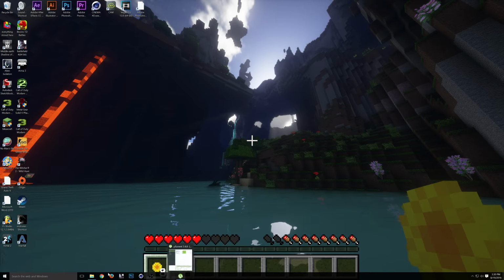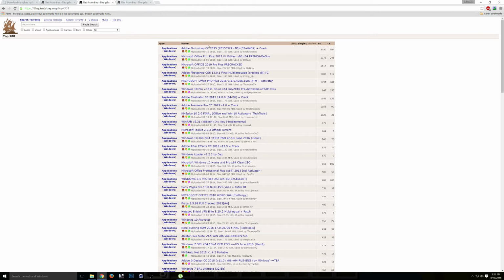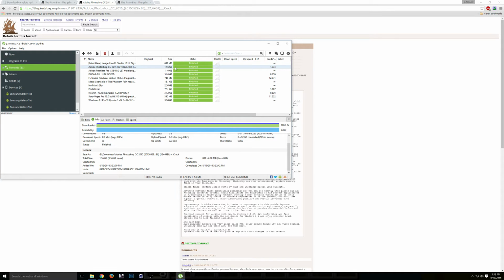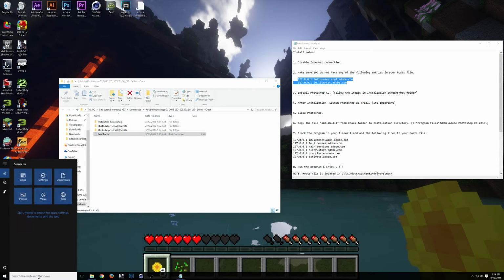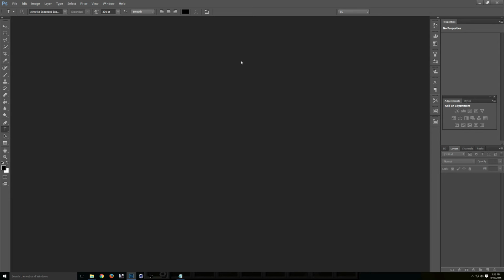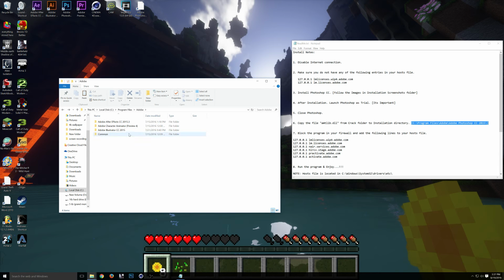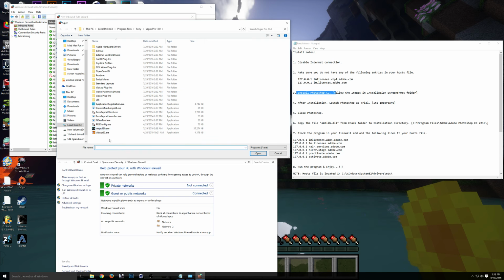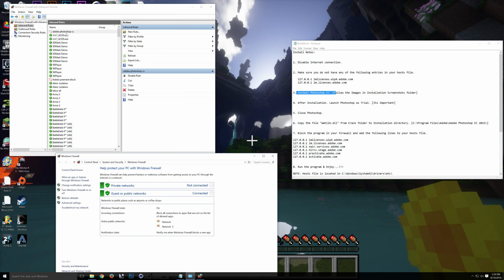HOW TO DOWNLOAD PHOTOSHOP FREE EASY STEP BY STEP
to download photoshop download from pirate bay, since this is for all photoshop you can choose which one you want and all works the same.